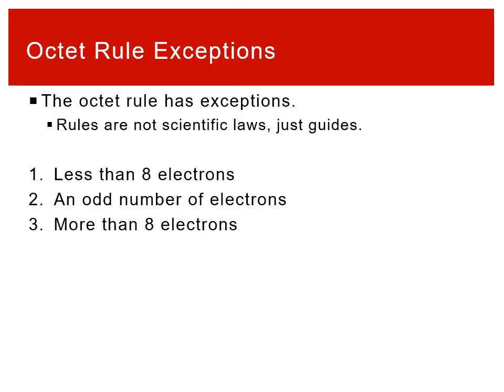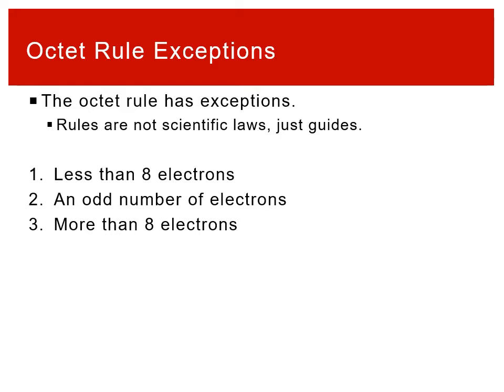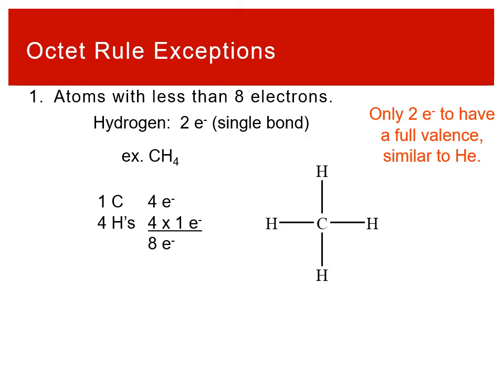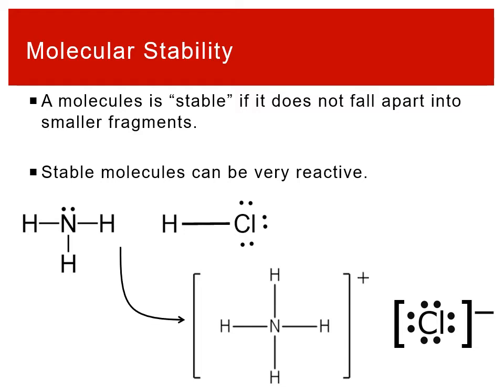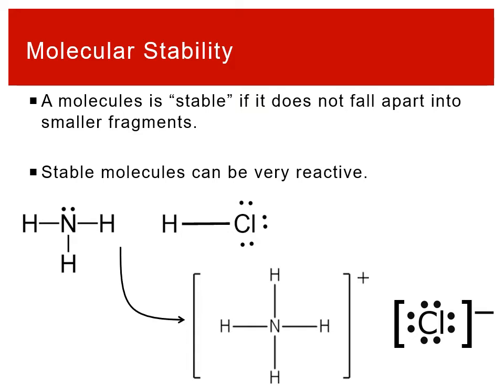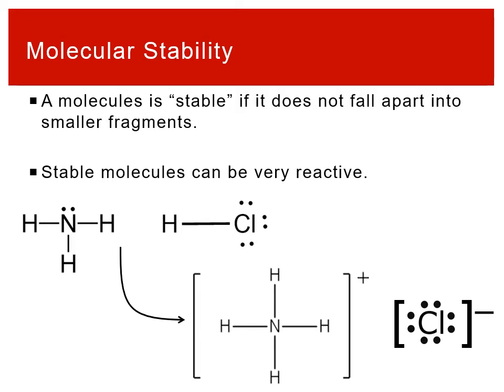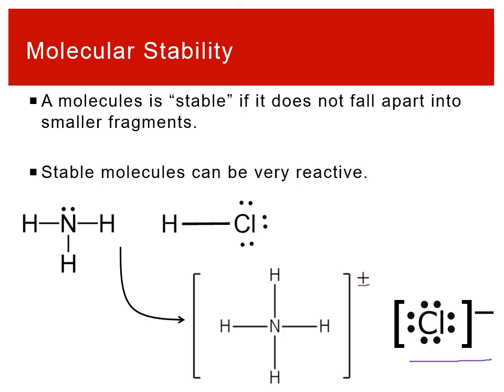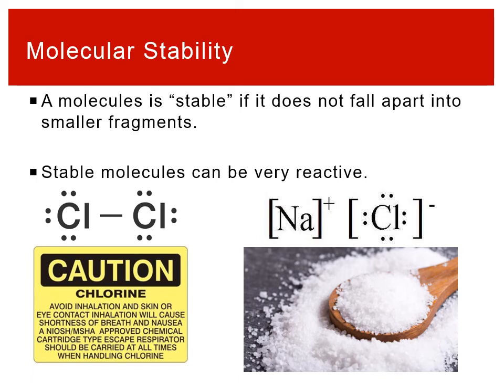CHEM 1411 Chapter 7 - Part 13: Octet Rule & Molecular Stability